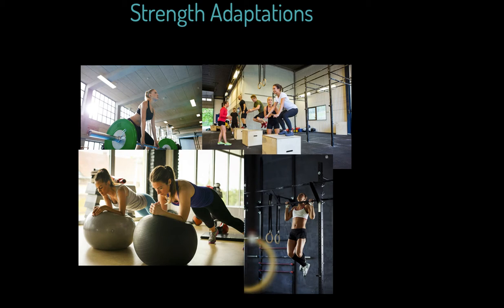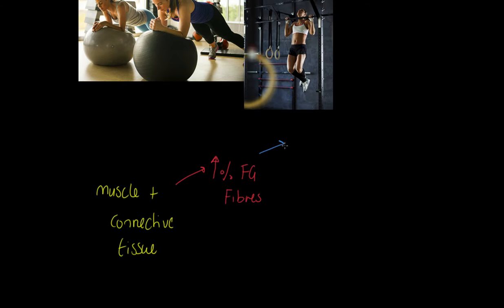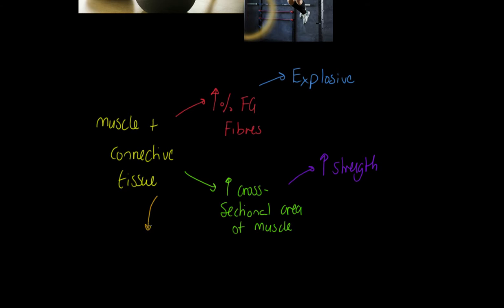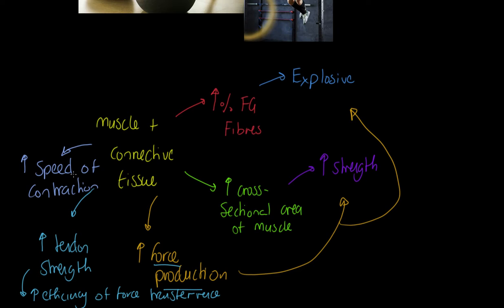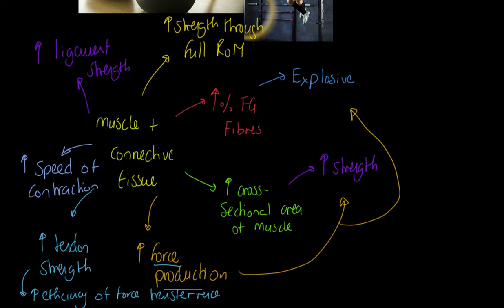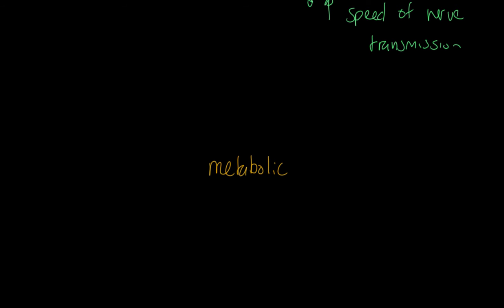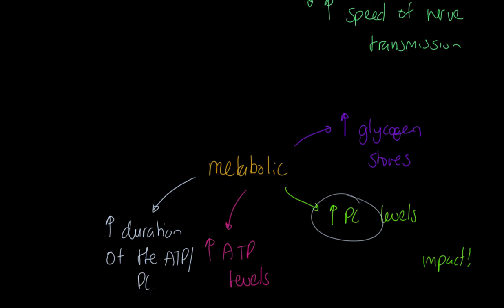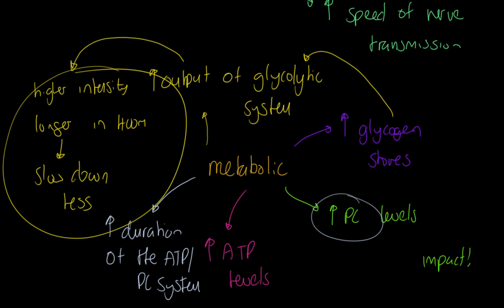OCR A-level PE: Strength Adaptations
Physical education teaching is our speciality! This video will teach you all about the physiological adaptations to strength training including muscular, connective tissue, neural and metabolic adaptations. This video is relevant for OCR linear GCE (A-level) PE Paper 1.

This video covers:
The nature of physiological adaptations.
Muscular adaptations to strength training.
Connective tissue adaptations to strength training.
Neural adaptations to strength training.
Metabolic adaptations to strength training.